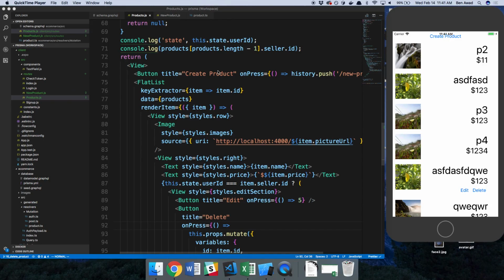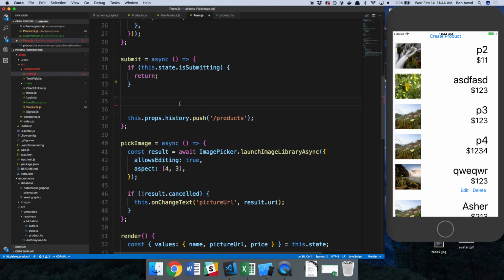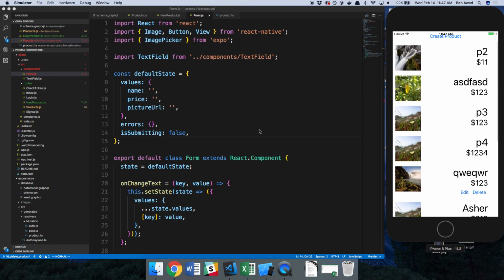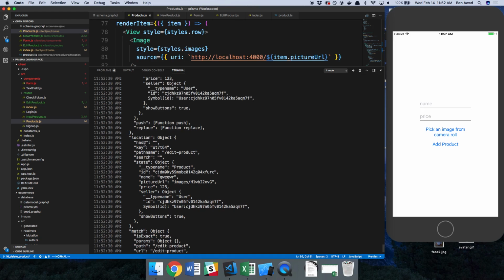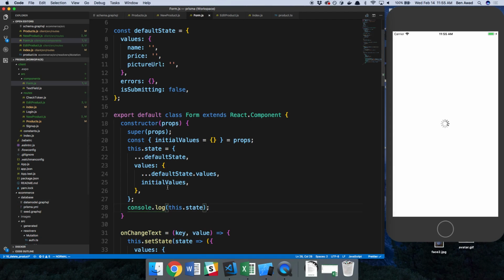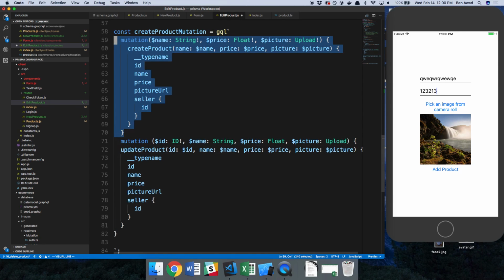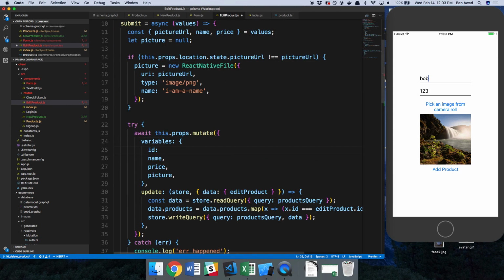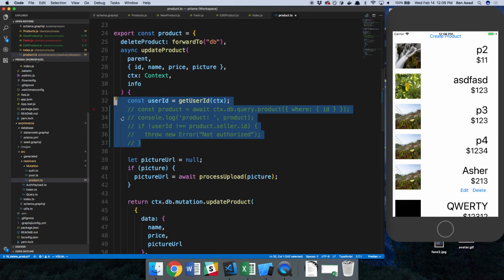Updating Products - Part 16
Learn how to do a update mutation in GraphQL.